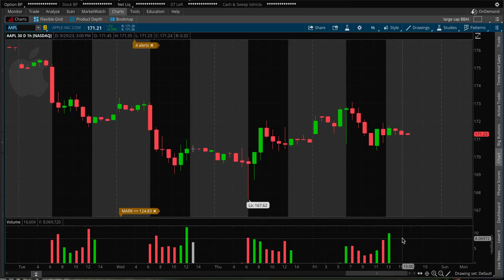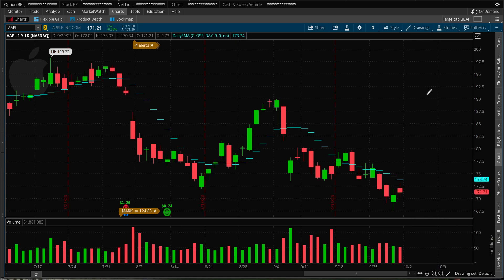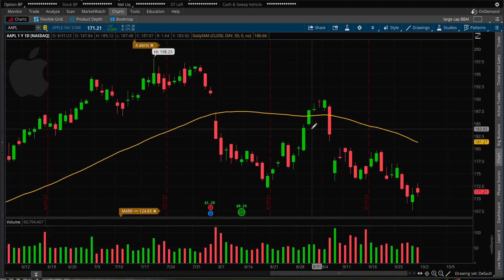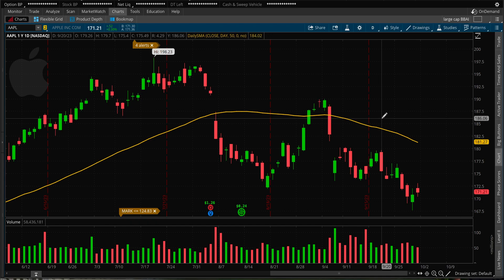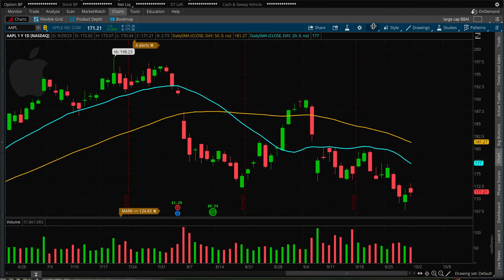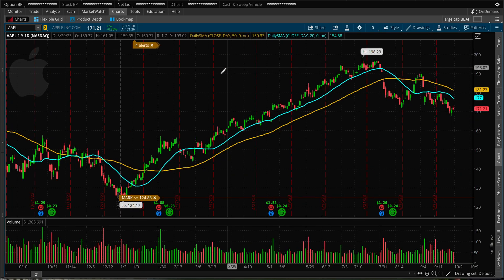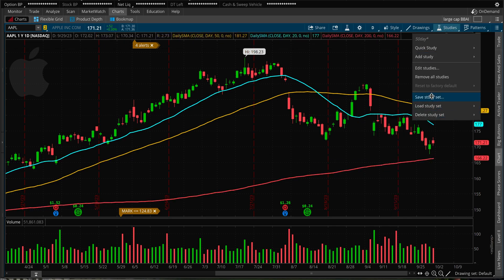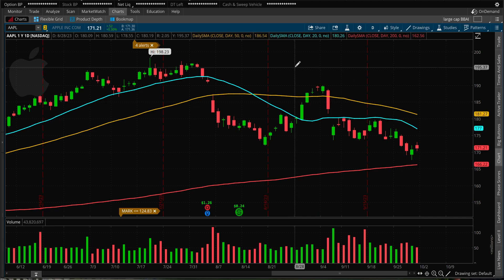Setup Moving Averages To Trade Stocks in Thinkorswim (Tutorial)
How to add thinkorswim moving averages tutorial for beginners